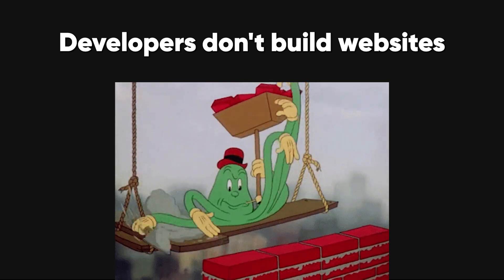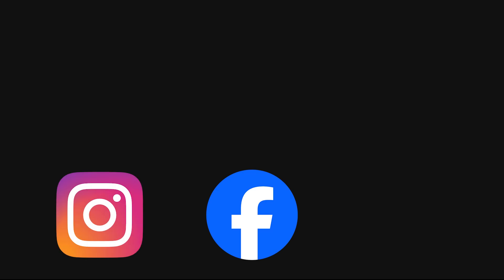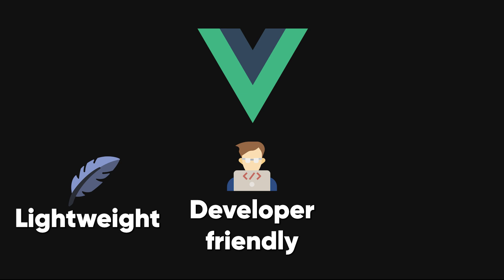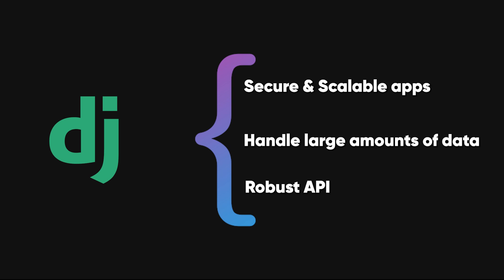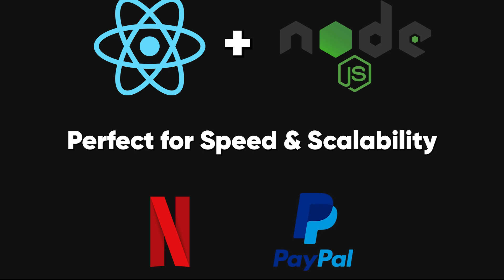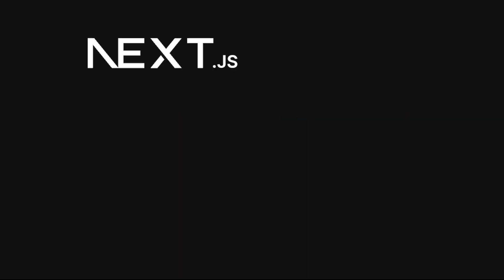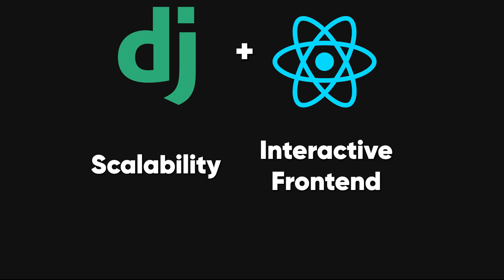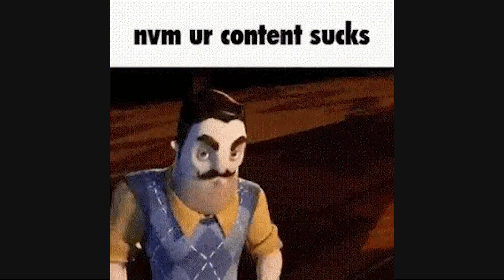Best Framework Combinations for Web Development in 2025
Picking the right web development framework can be a game-changer. Some frameworks are built to work together, making your development process faster, more efficient, and scalable. In this video, we break down the most famous frontend + backend pairings that power the modern web!

From React & Node.js to Angular & Spring Boot, we’ll explore why certain combos are perfect for startups, enterprise applications, SEO-focused projects, and more. If you’ve ever wondered which frameworks work best together, this is your guide.

👀 What You’ll Learn:
✅ The most popular frontend frameworks: React, Angular, Vue.js
✅ The most powerful backend frameworks: Node.js, Django, Spring Boot
✅ Which frontend and backend pairs are used by top companies like Netflix, PayPal & Airbnb
✅ How to pick the right framework combination for your project